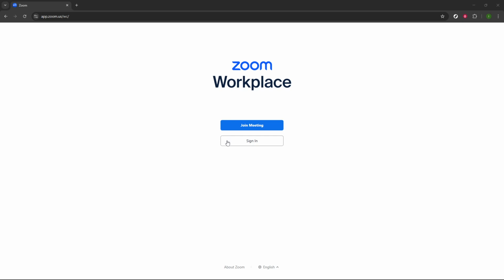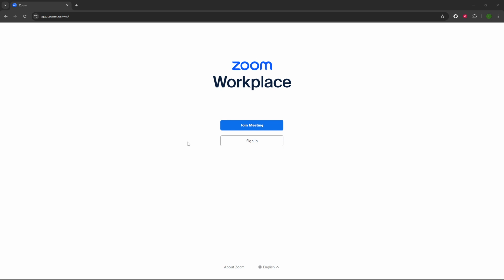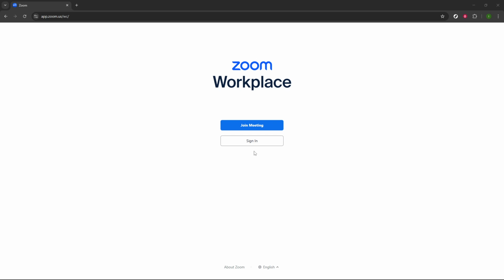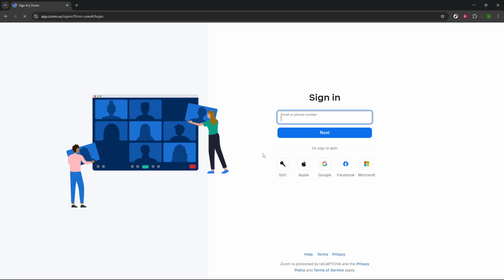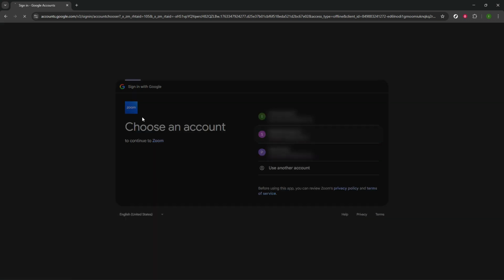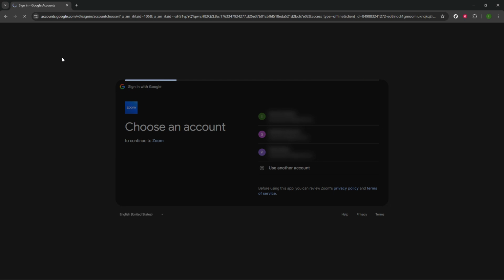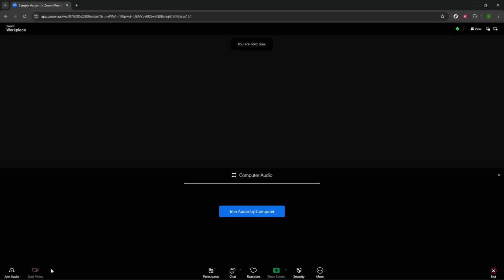How To Use Zoom With OBS (Virtual Cam) (Full Guide)